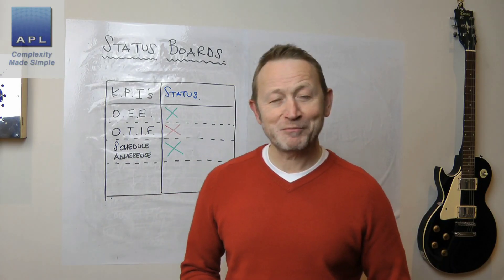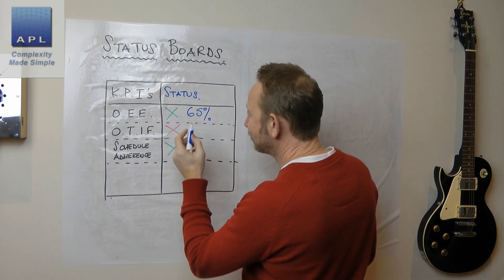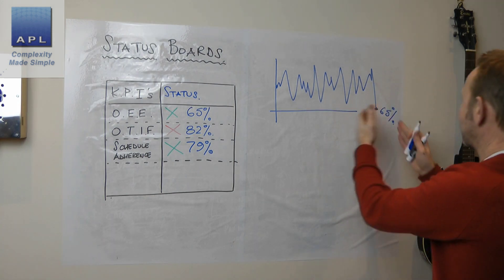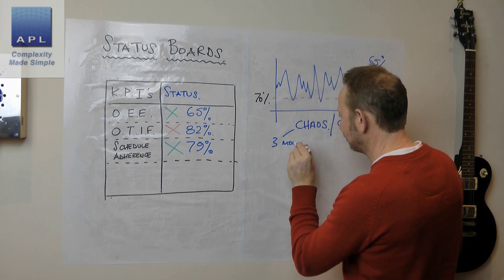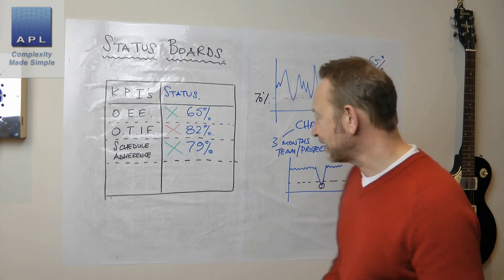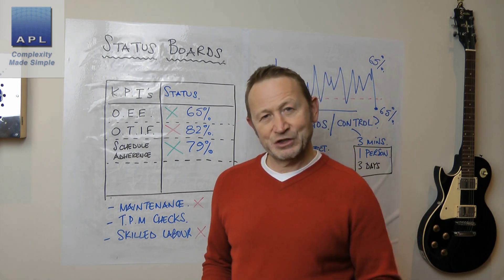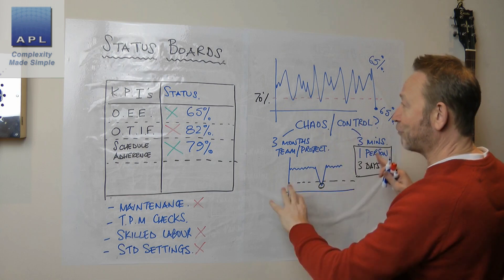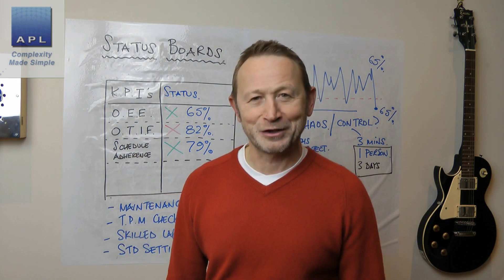Status Boards - How to use visual Management correctly...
Using red/green visual management signals is a great way to signal the status of a process. But its not a good idea to over use this idea. here we investigate the good and bad of visual management boards...